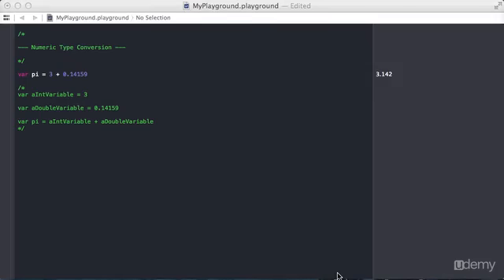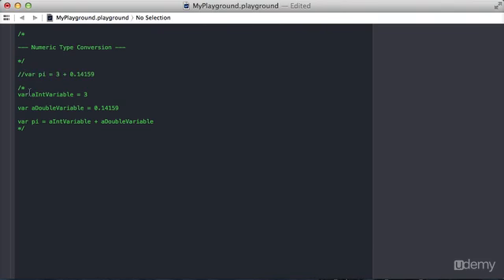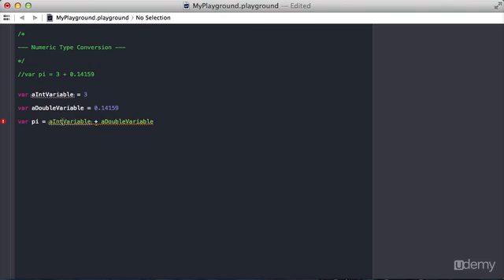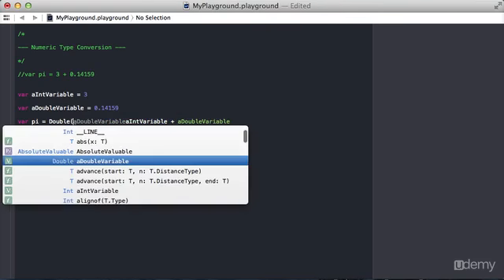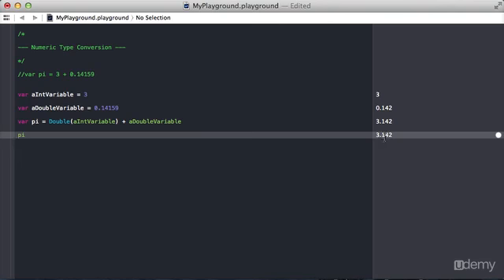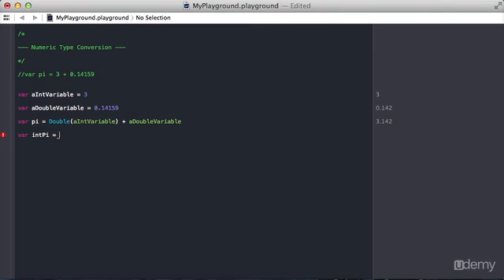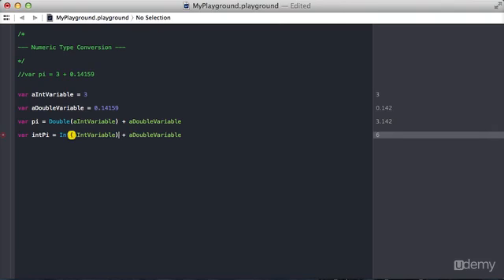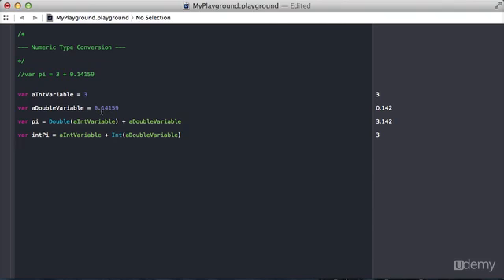SECTION 2:Video 15 Numeric Type Conversion